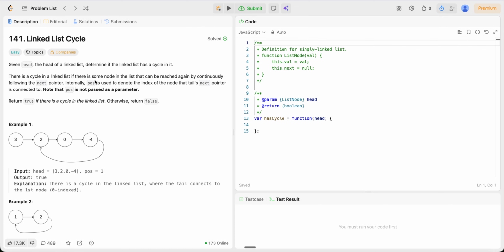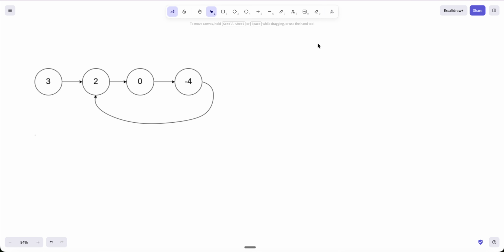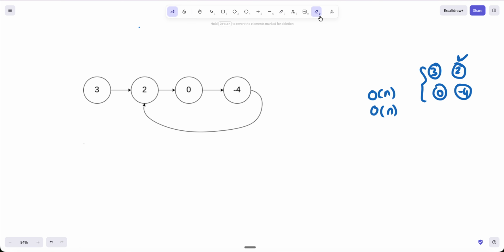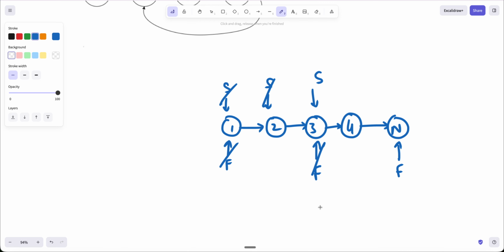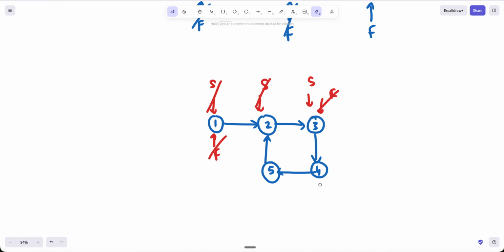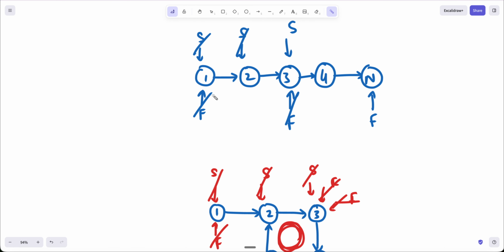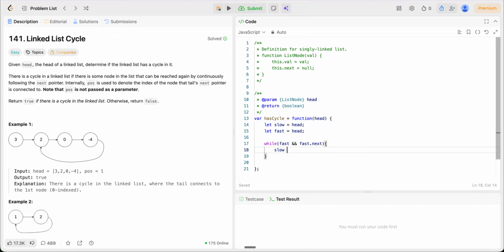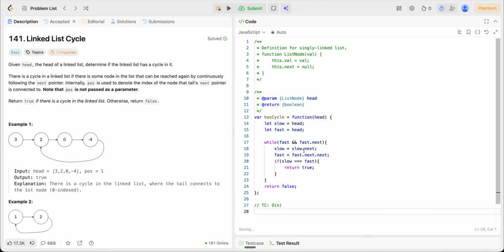Linked List Cycle - LeetCode 141 | Floyd's Cycle Detection in JavaScript | Day 30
🎯 Day 30 of My LeetCode Journey | Linked List Cycle (LeetCode 141)

In this video, I solve LeetCode Problem #141 - Linked List Cycle in JavaScript using Floyd's Cycle Detection Algorithm (also known as the Tortoise and Hare algorithm)! This is a classic interview question that demonstrates the power of the two-pointer technique.

📌 PROBLEM DESCRIPTION:
Given the head of a linked list, determine if the linked list has a cycle in it.

There is a cycle in a linked list if there is some node in the list that can be reached again by continuously following the next pointer.

Example 1:
Input: head = [3,2,0,-4], pos = 1
Output: true
Explanation: There is a cycle, where the tail connects to the 1st node (0-indexed).

Example 2:
Input: head = [1,2], pos = 0
Output: true
Explanation: There is a cycle, where the tail connects to the 0th node.

Example 3:
Input: head = [1], pos = -1
Output: false
Explanation: There is no cycle in the linked list.

💡 KEY CONCEPTS COVERED:
✅ Floyd's Cycle Detection Algorithm
✅ Two Pointer Technique (Fast & Slow)
✅ Tortoise and Hare Algorithm
✅ Cycle Detection in O(1) Space

📊 COMPLEXITY:
• Space Complexity: O(1) - Constant space! ⭐

🎓 DIFFICULTY: Easy
🏷️ TOPICS: Linked List, Two Pointers, Hash Table

💬 COMMENT if you knew Floyd's algorithm before watching!